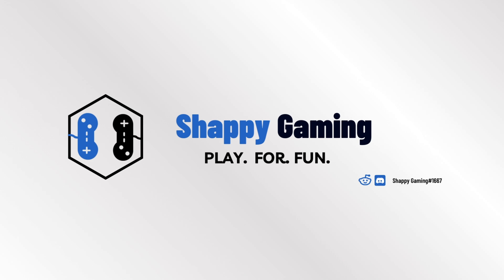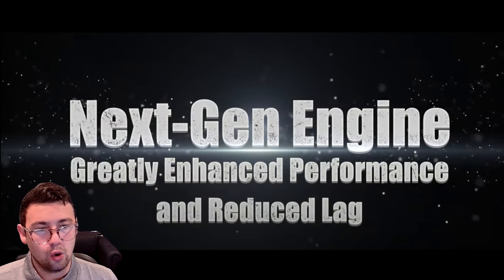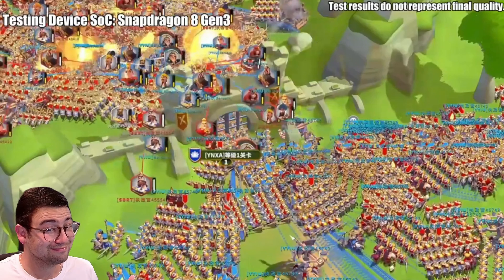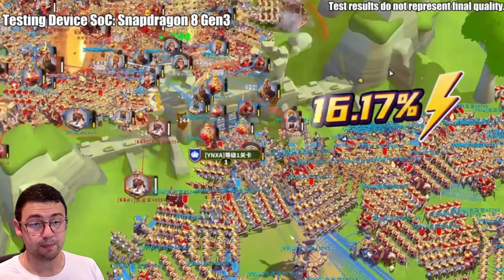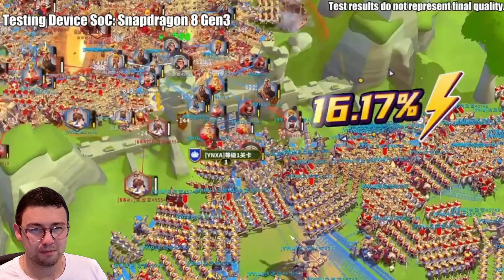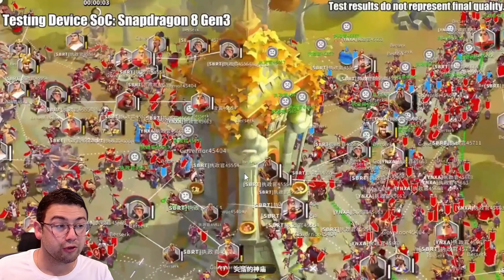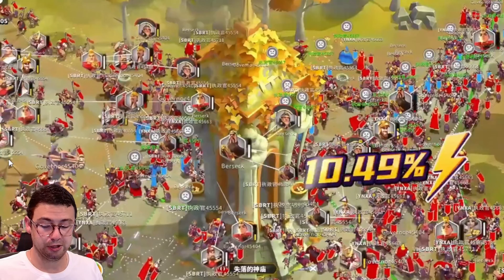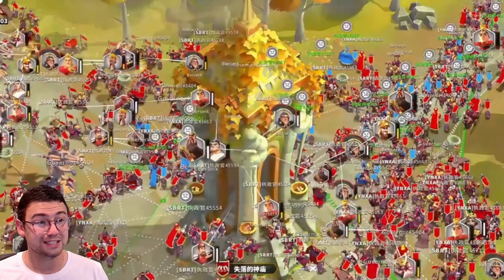Lilith Finally FIXED LAG! | Rise of Kingdoms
There has been a ton of speculation over if the new Rise of Kingdoms Remaster would really fix the lag in Rise of Kingdoms, but in the latest clip shared from Lilith-- the results speak for themselves! Do you think crashes and lag are a thing of the past, or is this Demo Magic?